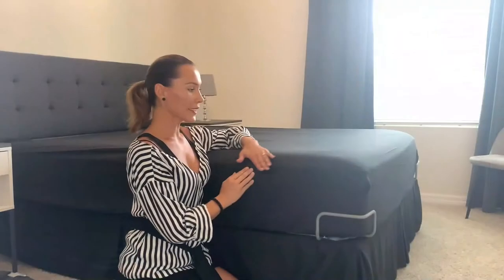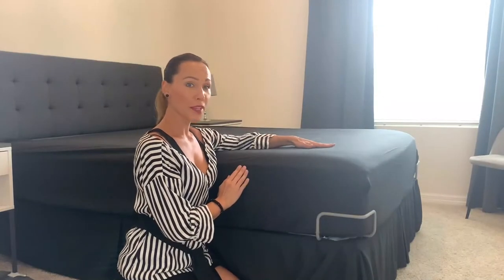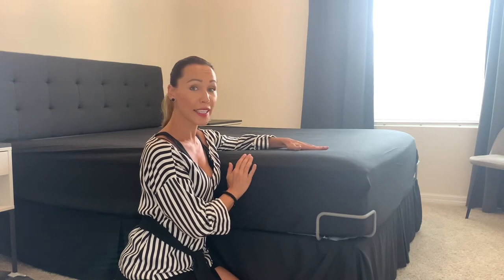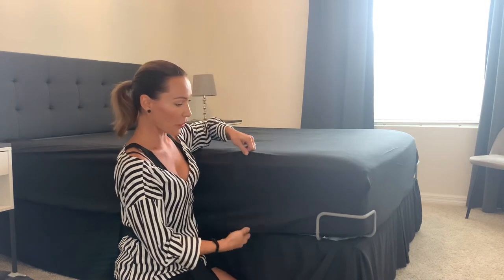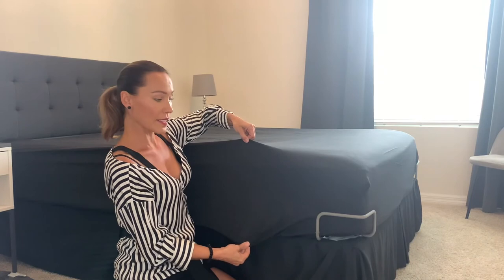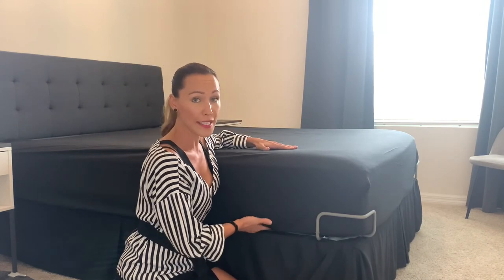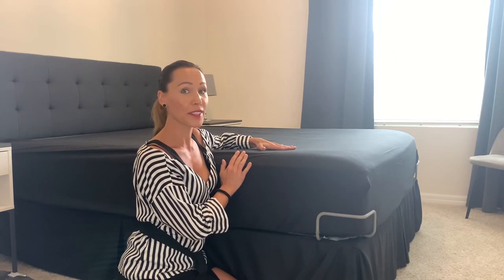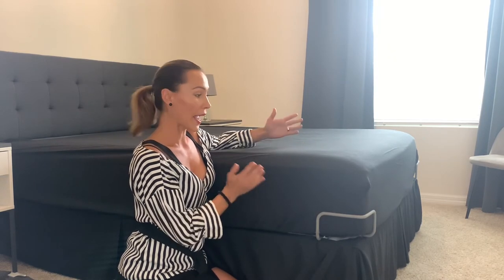How to choose fitted sheet size?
NTBAY Fitted Sheet, Brushed Microfiber Deep Pocket Sheet Full / Queen / King / California King
100% microfiber brushed fitted sheets are surprisingly soft, comfortable, exceptionally durable, wrinkle and fade resistant. It has a high tensile strength, making it strong, durable and less likely to rip or tear. There is no shrinkage and fabric is strong and maintains brightness.